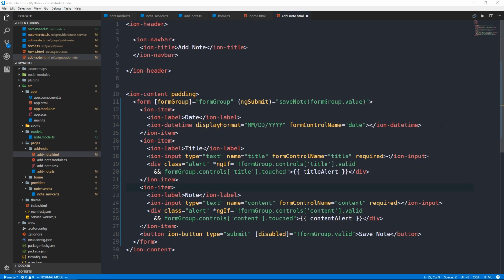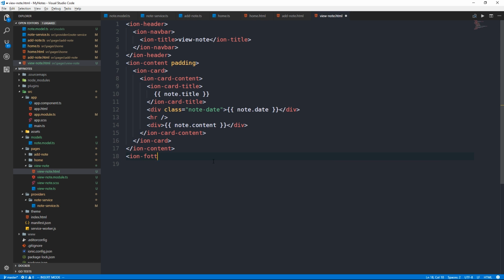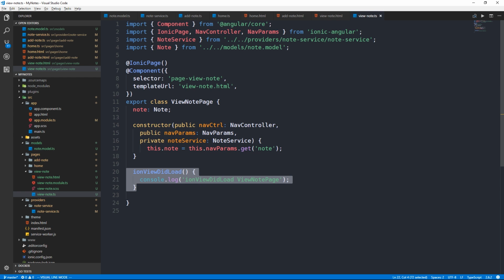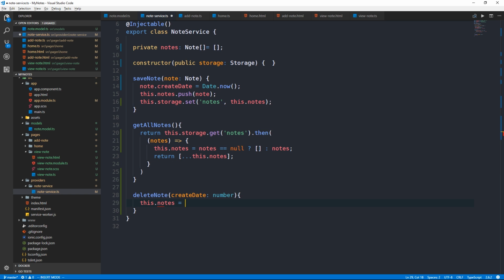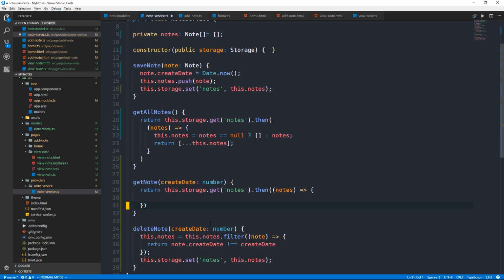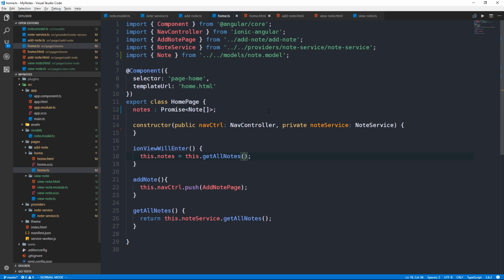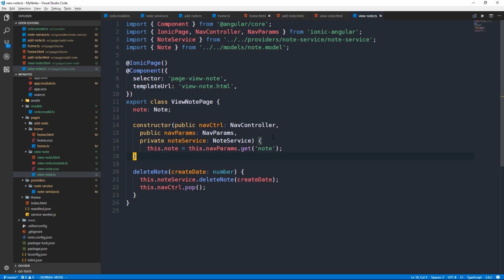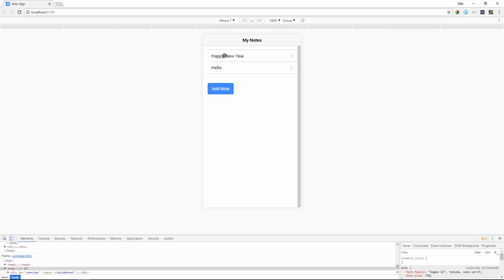Ionic Notes App Tutorial - Part 5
In this series, we'll build a full-featured note taking app using Ionic framework. Ionic is an open-source SDK for hybrid mobile app development built on Angular. It  Check out some of my previous full app Angular videos if you're new to working with Angular!

Check out my premium web development courses, including an in-depth Angular dashboard with .NET Core Web API course,

In Part 5 of this series, we'll add a View Note page and look at how to pass navigation parameters from the Home page to the View Note page using the Ionic NavController. We'll also create a feature to delete a note using the JavaScript Filter method.

Source code for this series will be available once all parts in the series are uploaded!